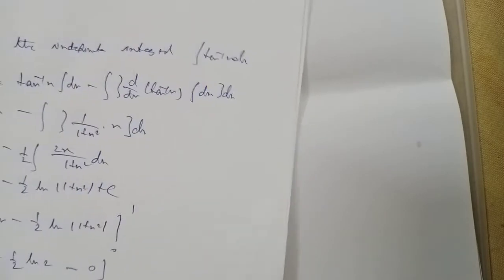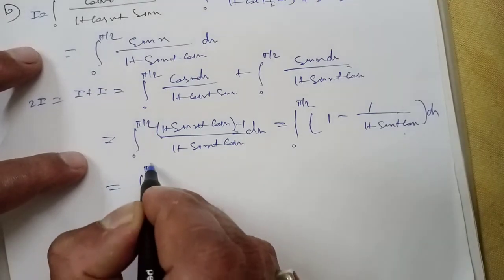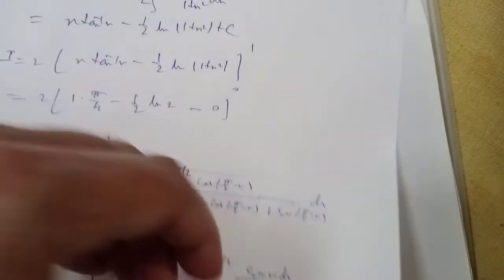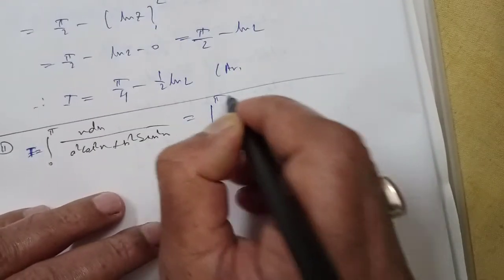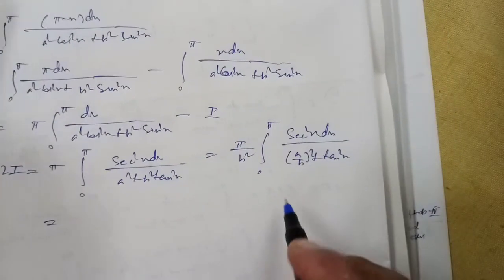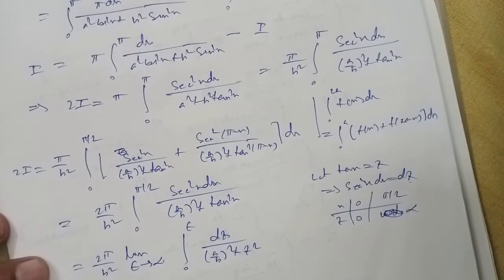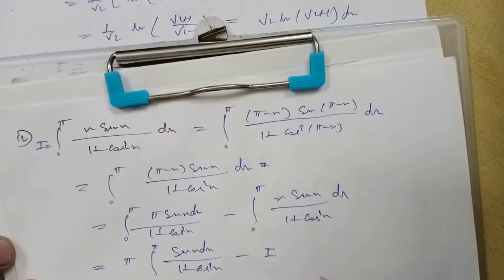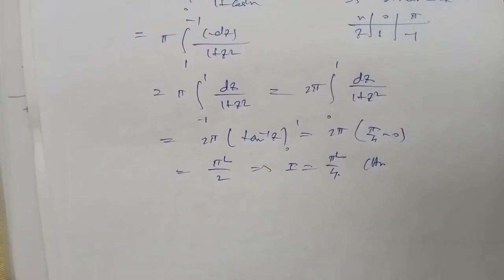Definite Integral, property 4 ( Part 3) by Niladri Sir @ rkm baranagore.